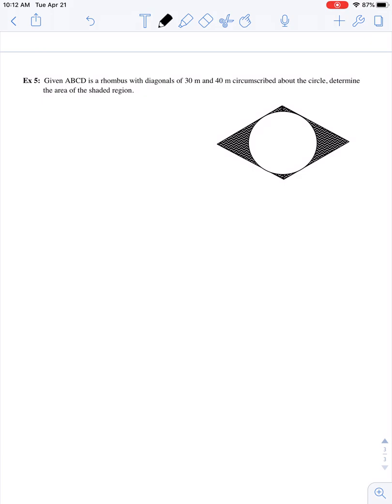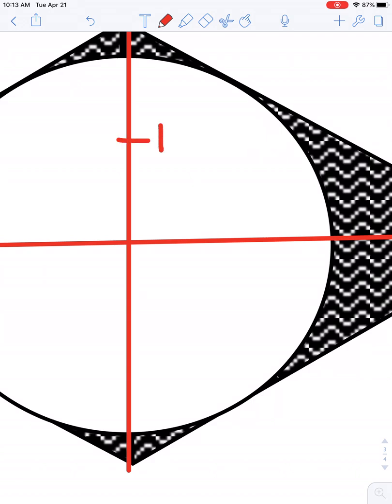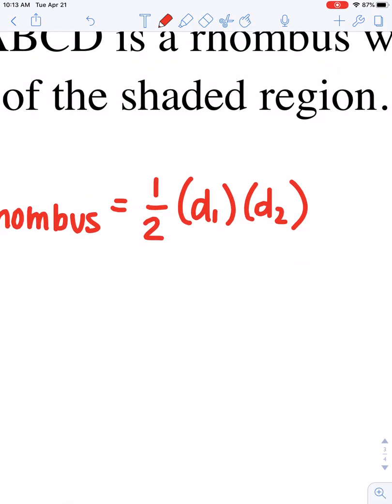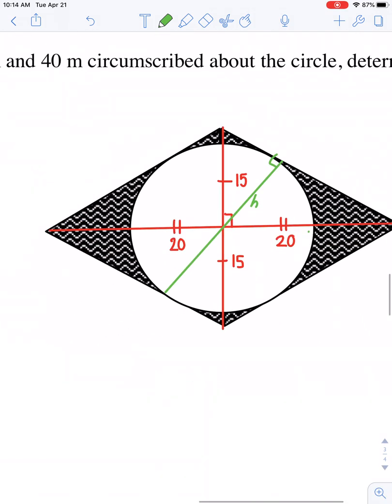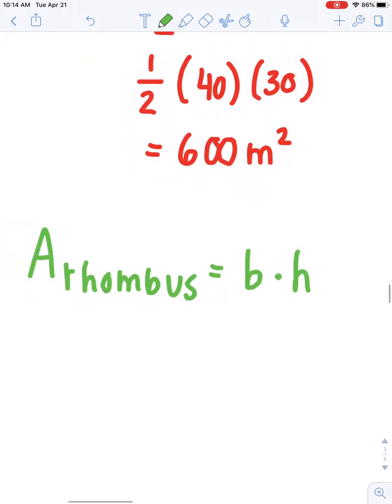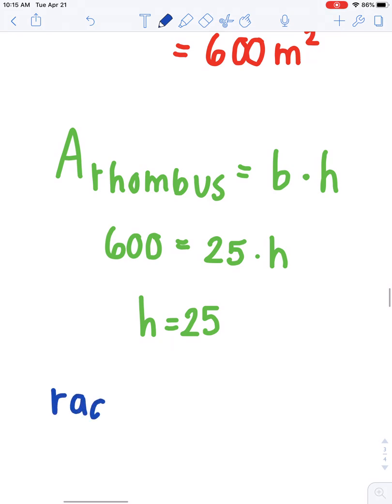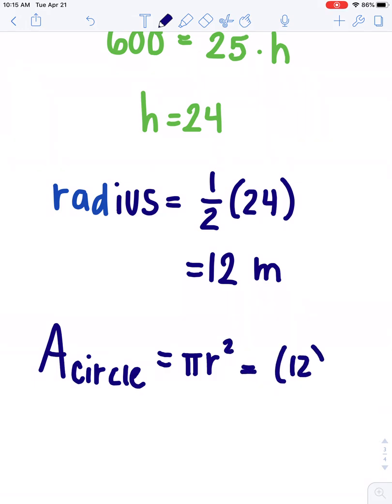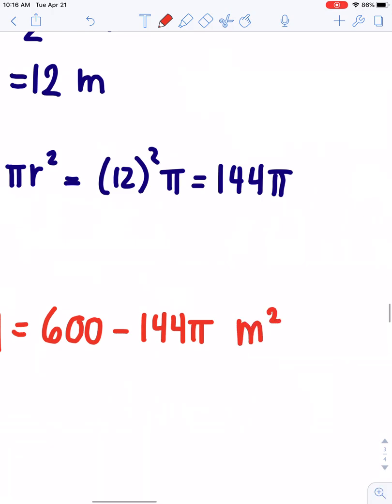09 09 Example #5 Video- Geometry Honors